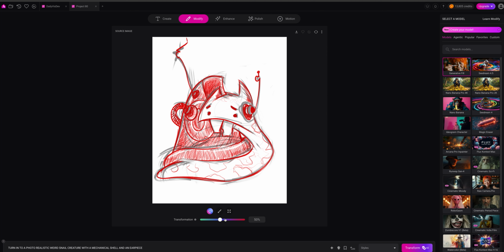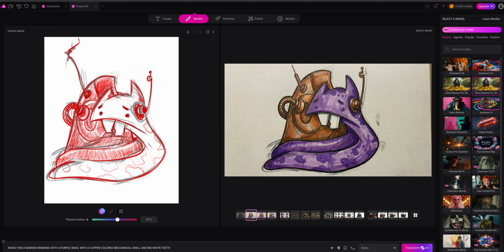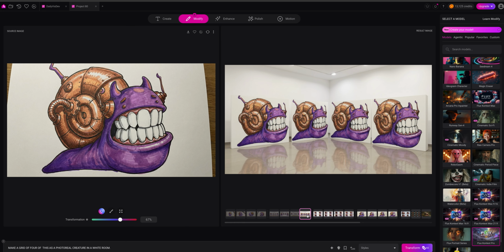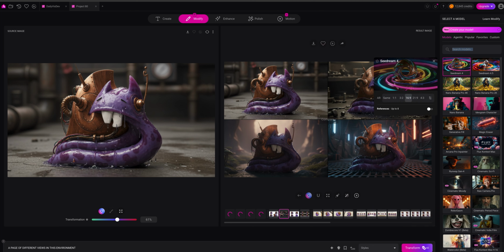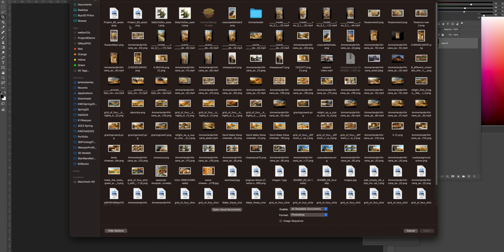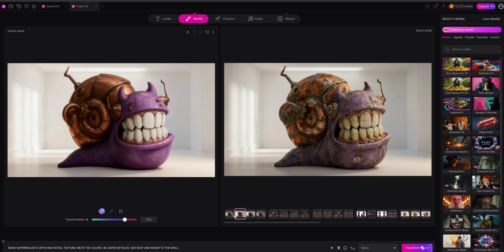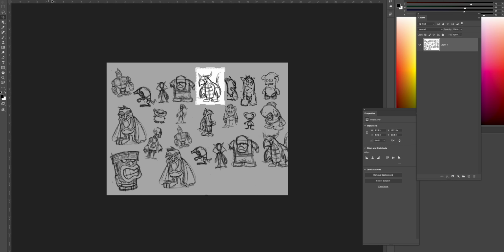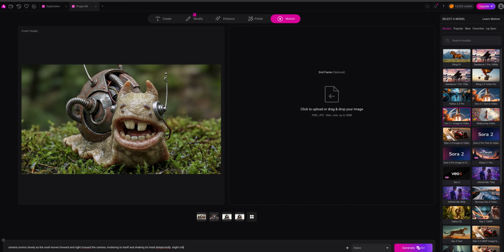Quick Vis Dev with Arcana Labs Steampunk Snail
A quick vis dev session from a simple sketch, done in Arcana Labs.